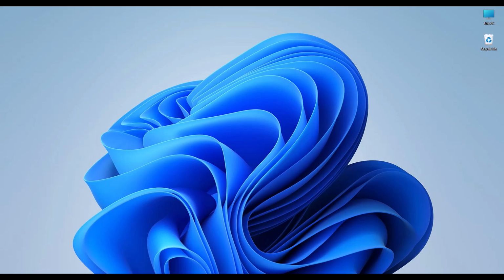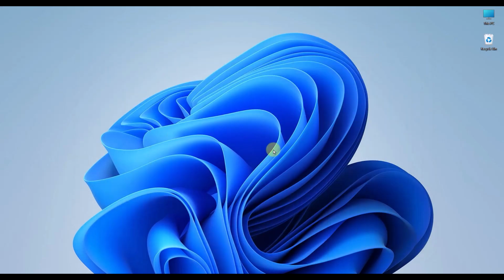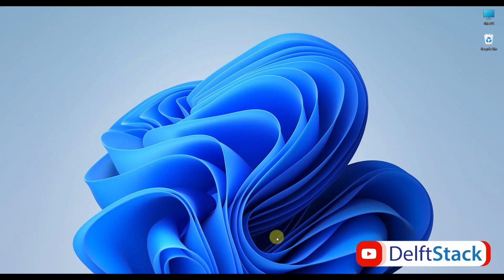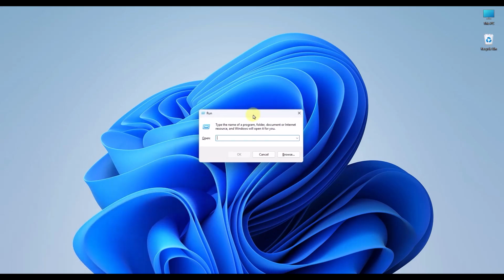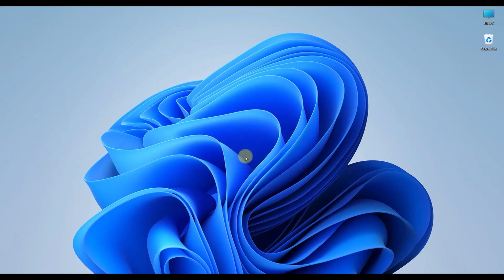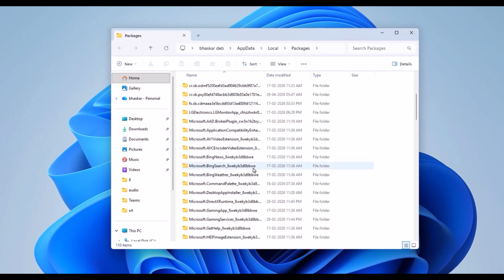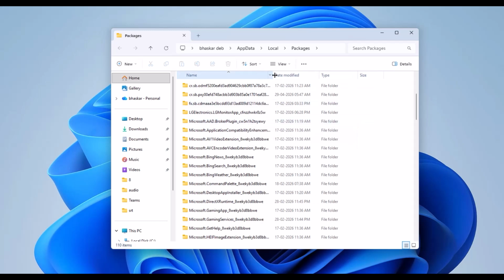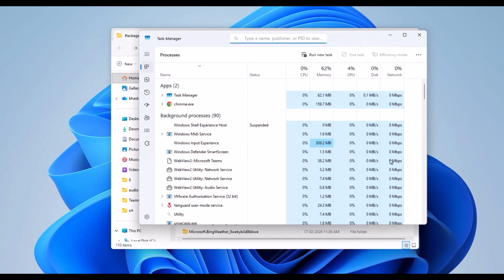How to Fix Microsoft Teams Error Code 80090030 | Broker Plugin Fix 2026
Getting Microsoft Teams error code 80090030? 🔐 This usually means your device's cryptographic authentication tokens are corrupted, preventing Windows from validating your login. In this tutorial, you'll learn how to disconnect your account, fix the Azure AD Broker Plugin issue, and restore a clean connection.

What You'll Learn:
• What Microsoft Teams error 80090030 means
• How to disconnect your work or school account
• How to access AppData and locate broker files
• How to rename the AAD Broker Plugin folder
• How to restart and regenerate authentication tokens

Timestamps:
00:00 – Introduction
00:28 – Disconnect work or school account
01:00 – Open AppData folder
01:24 – Rename AAD Broker Plugin folder
01:56 – Restart and log back into Teams

This guide is helpful if Microsoft Teams cannot sign in due to corrupted security tokens or cryptographic errors. Follow these steps to reset your authentication system and fix the login issue quickly.